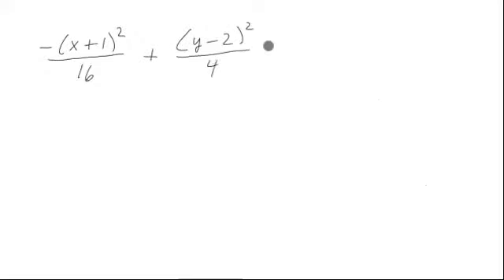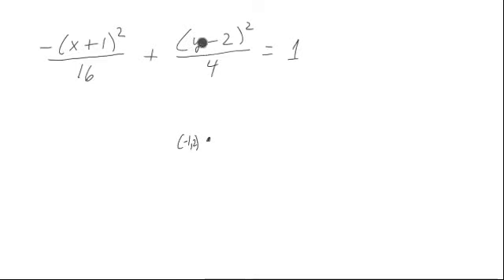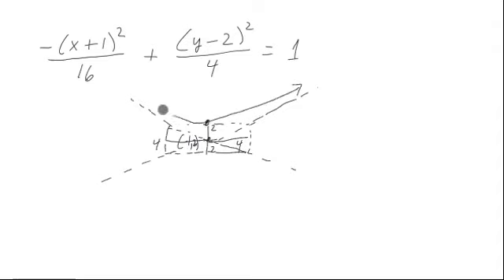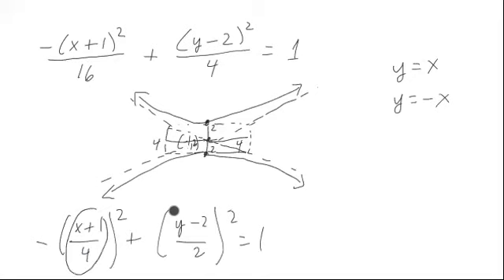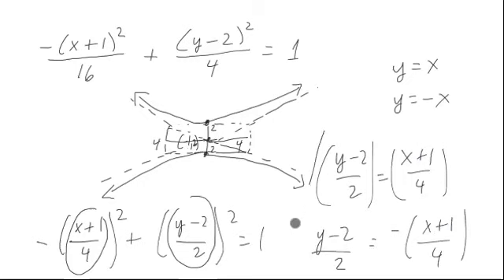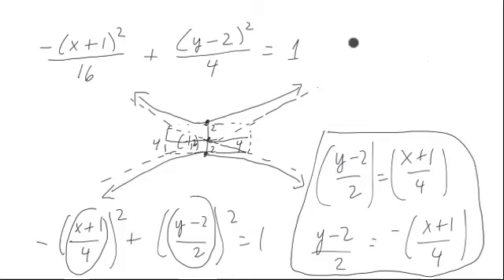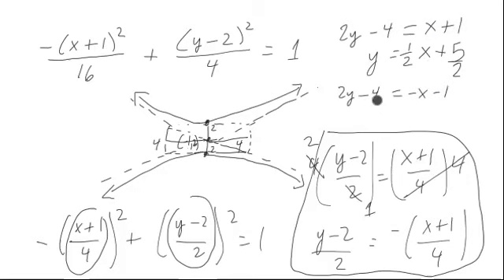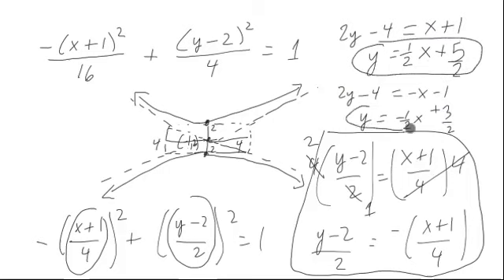Example of Graphing a Hyperbola